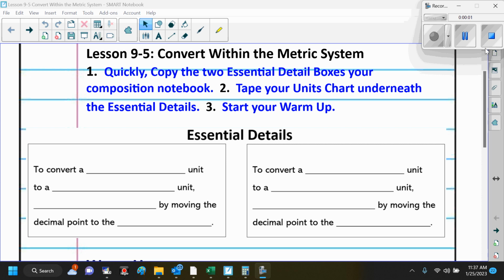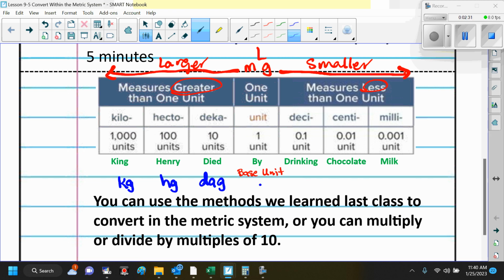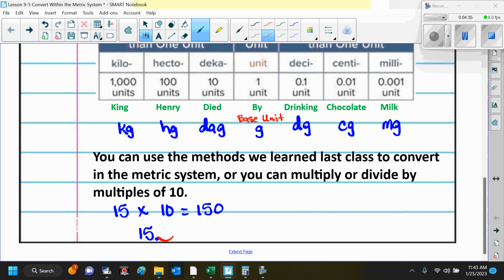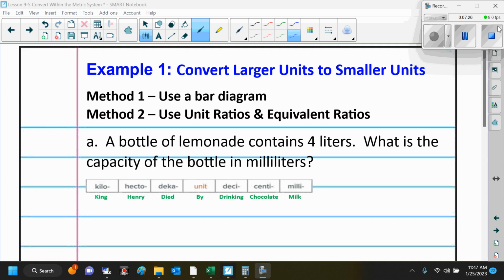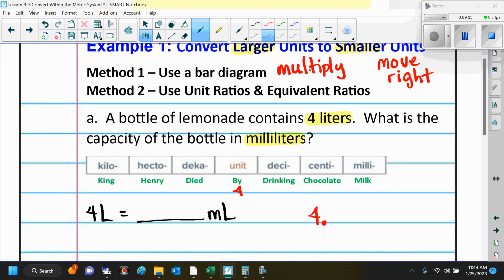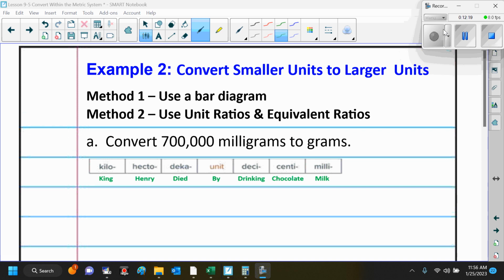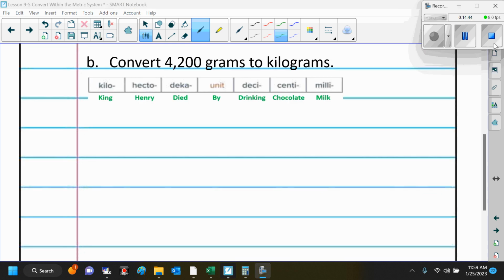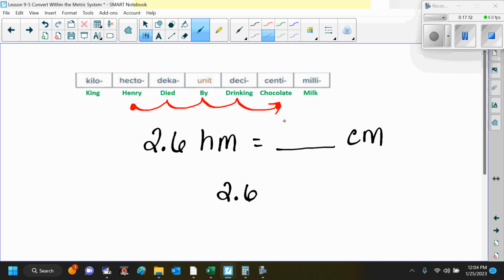Lesson 9 5 Notes Convert Within the Metric System